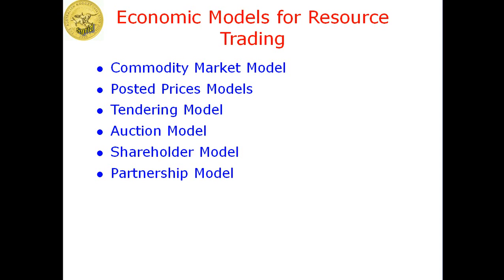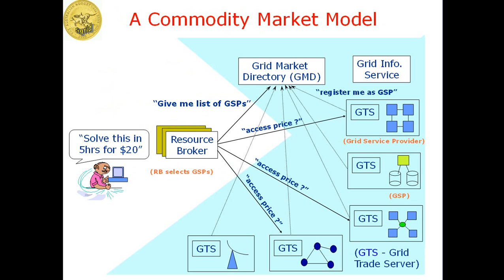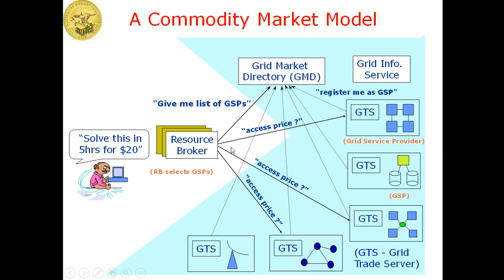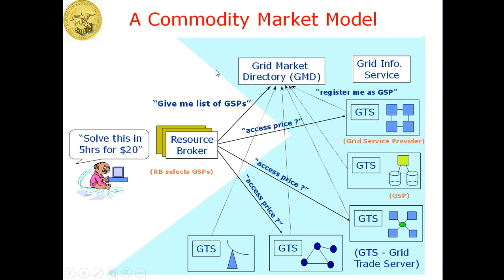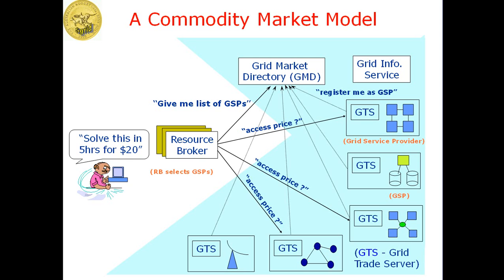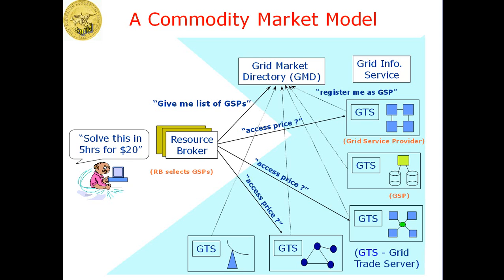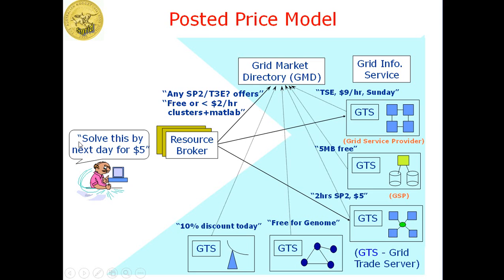سيستم ٨.١ grid14